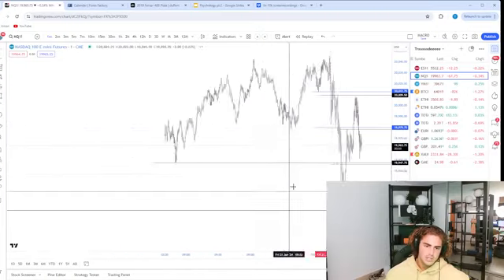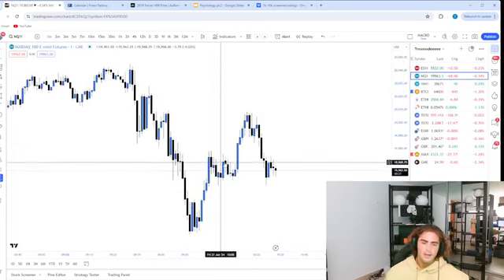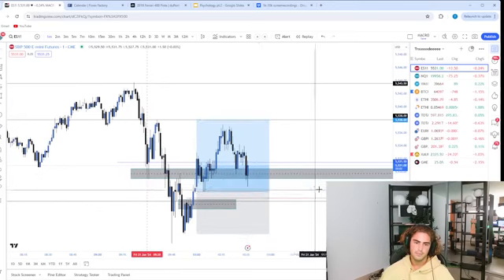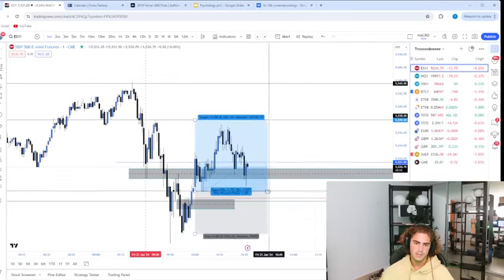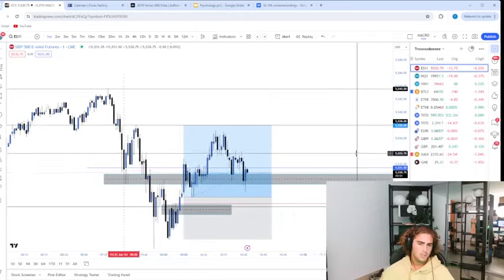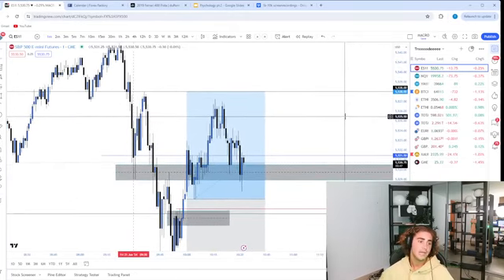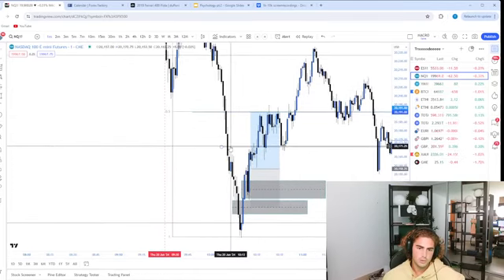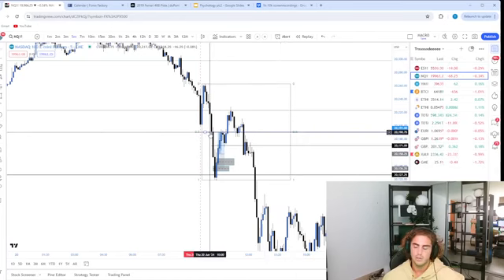06/20 and 21/2024 Trade Recap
JOIN US NOW TO BECOME PROFITABLE